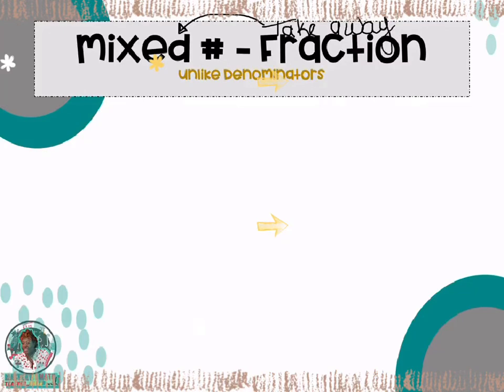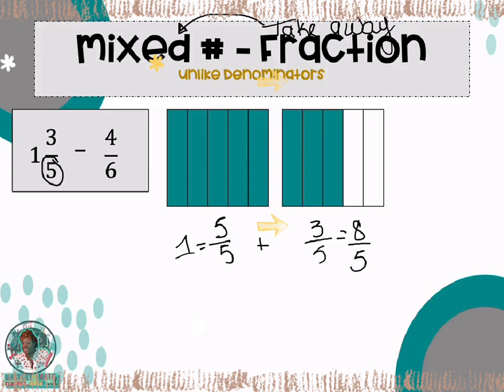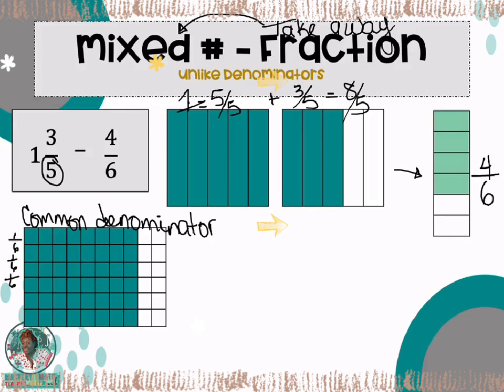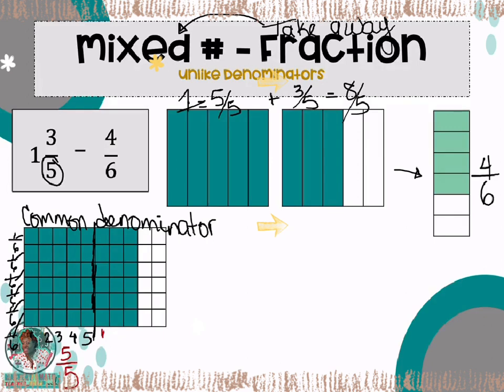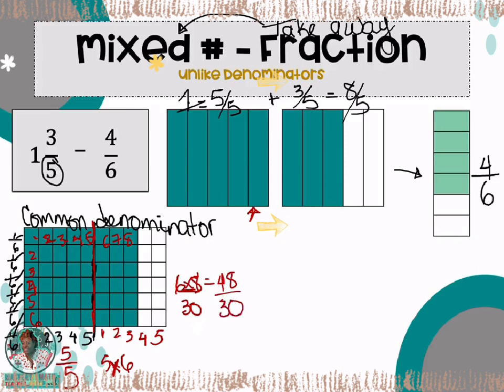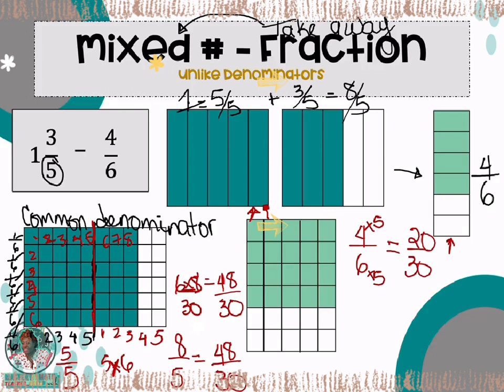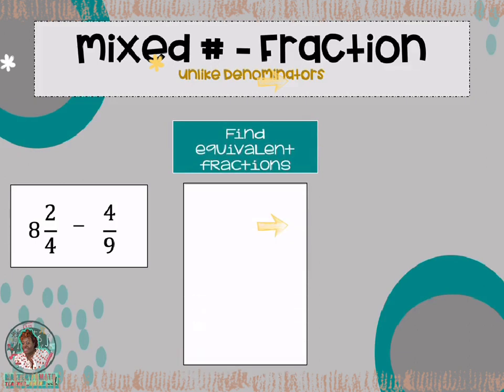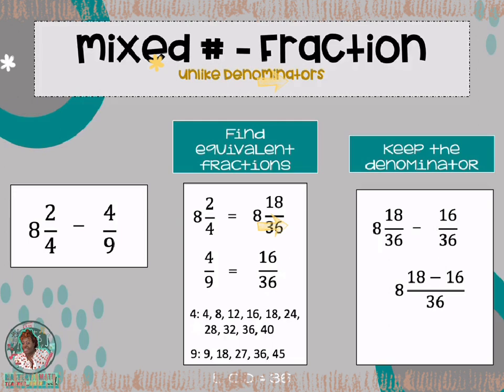Mixed subtract fraction Pt. 2